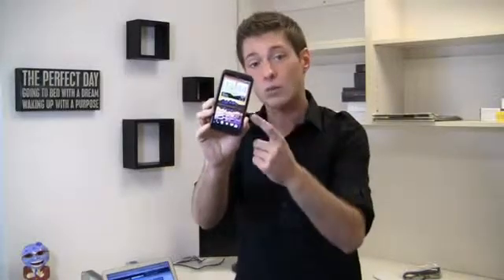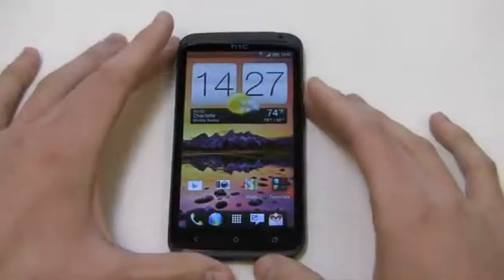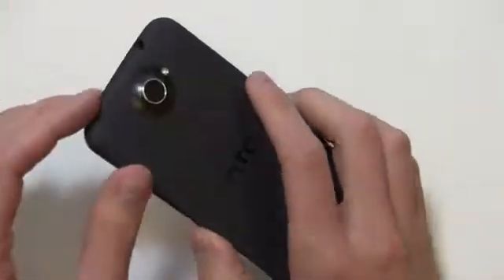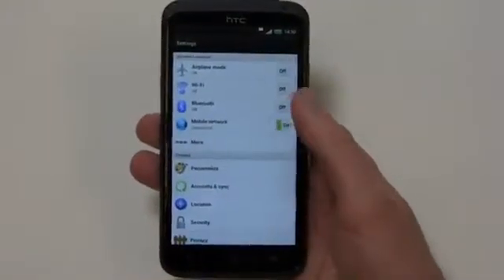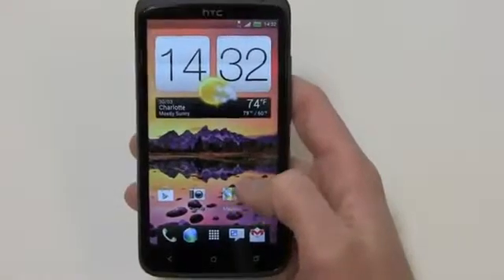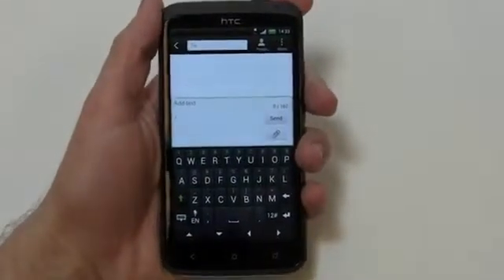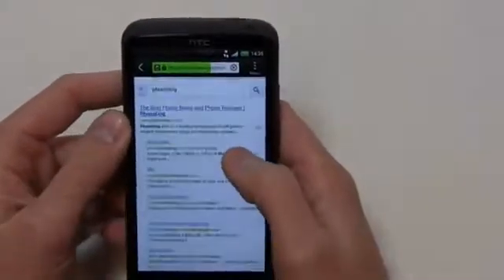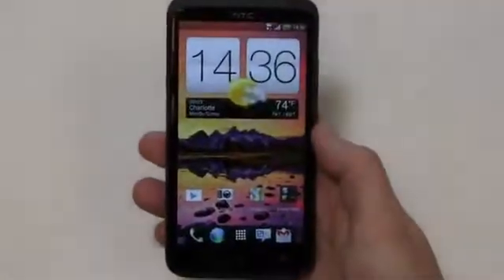HTC One X Review Part 1